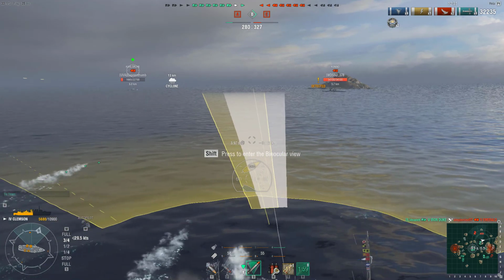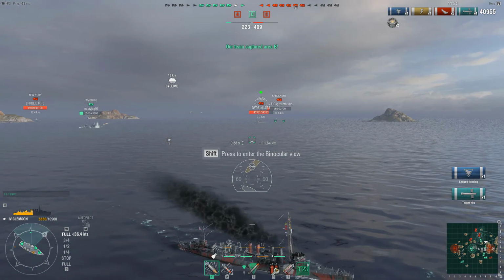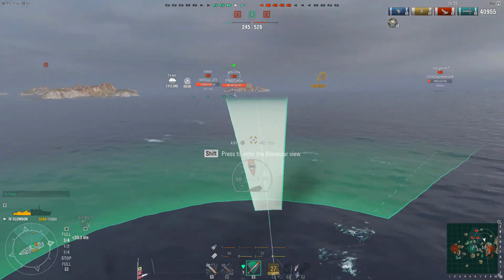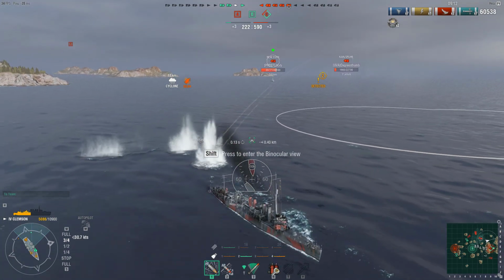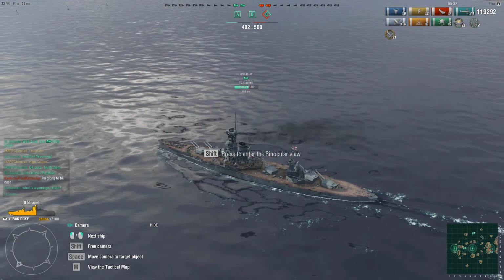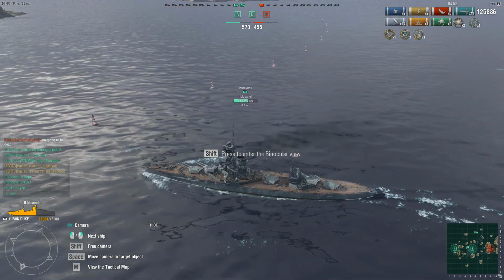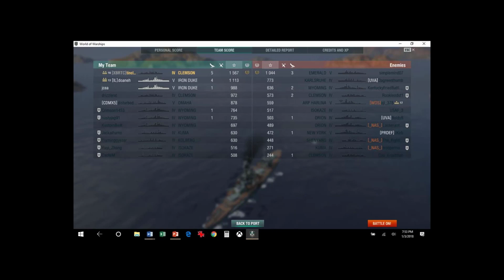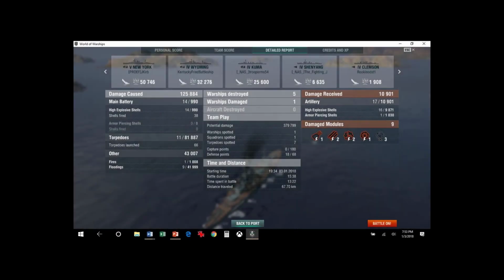World of Warships- Tinclad's Clemson Kraken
We finally got fellow Task Force Whiskey member Tinclad to save replay files, so we finally get to share video of him earning the Kraken!